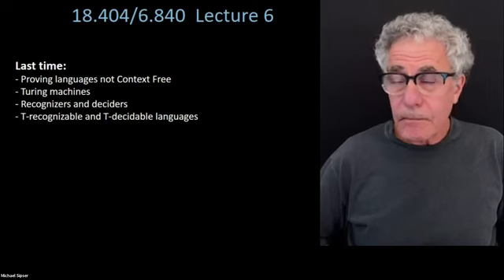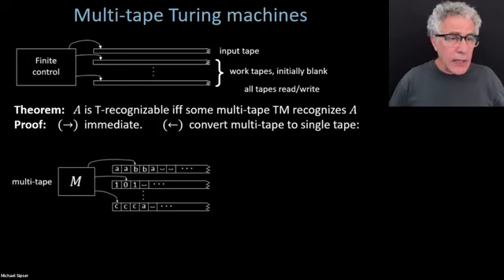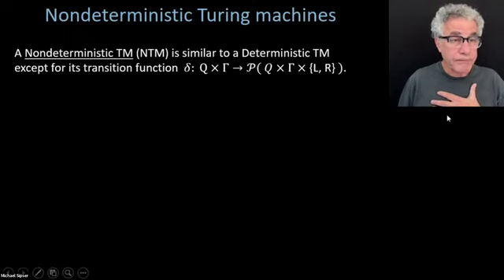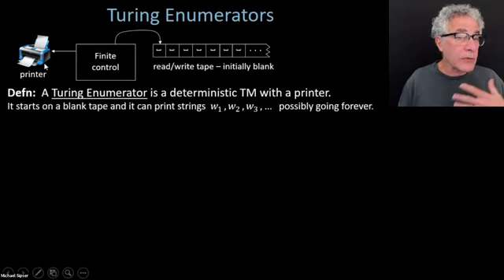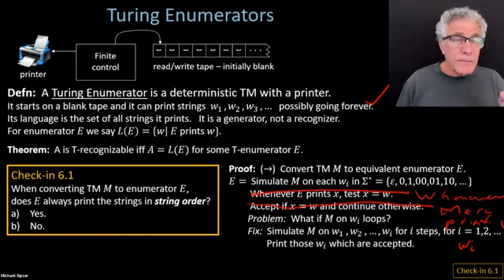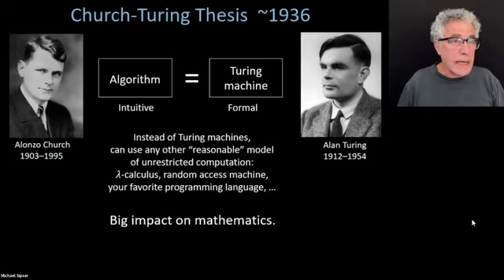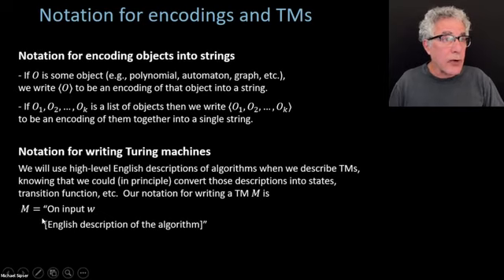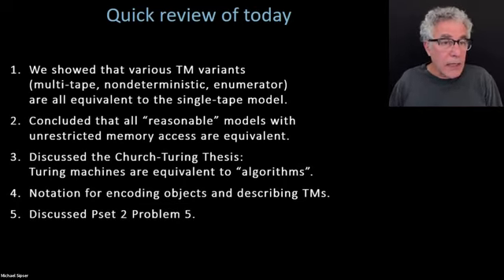Teoria da Computação (Aula 6) - Variantes de TM, Tese de Church-Turing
Revisão rápida da última aula. Mostrou que diversas variantes de TM são todas equivalentes ao modelo de fita única. Discutiu a Tese de Church-Turing: máquinas de Turing são equivalentes a “algoritmos” e independentes de modelo. Introduziu notação para codificação de objetos e descrição de TMs.